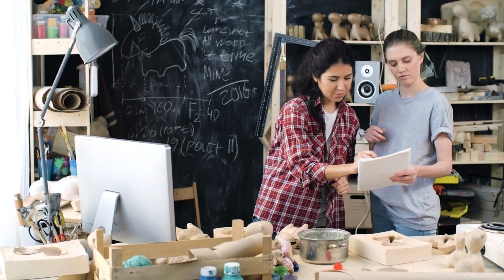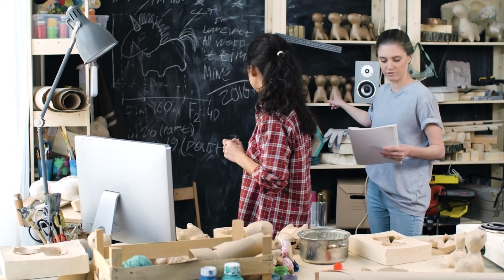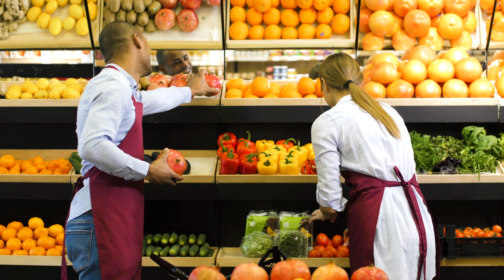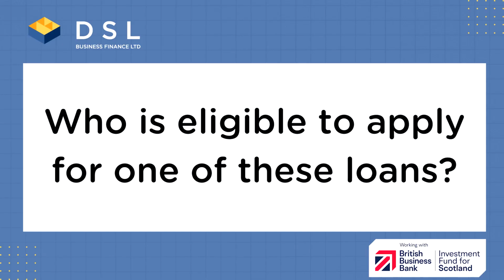A Guide to the Investment Fund for Scotland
A detailed breakdown of the Investment Fund for Scotland, including what it is, who it's for, the eligibility requirements for the loan, how to apply, and much more.